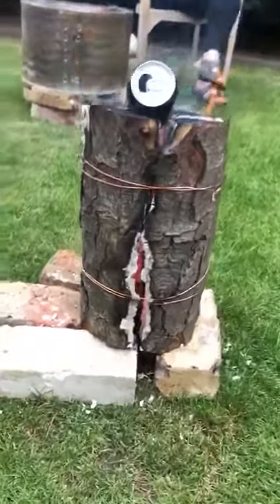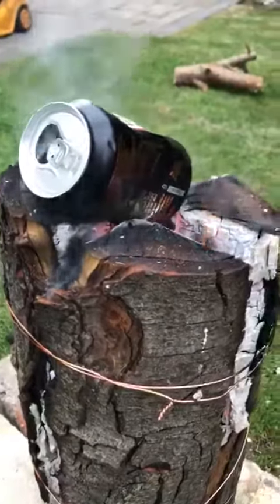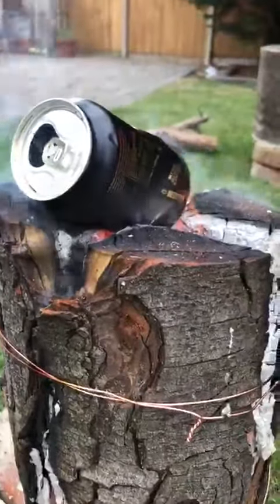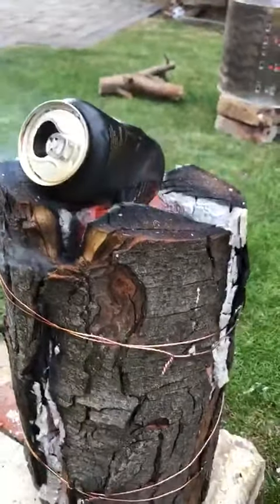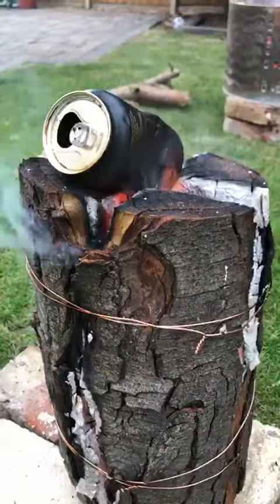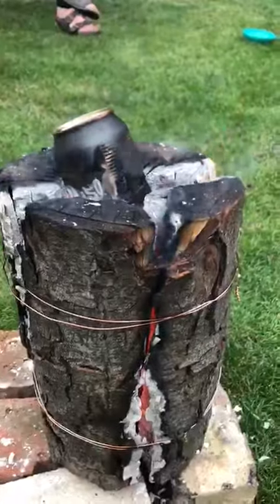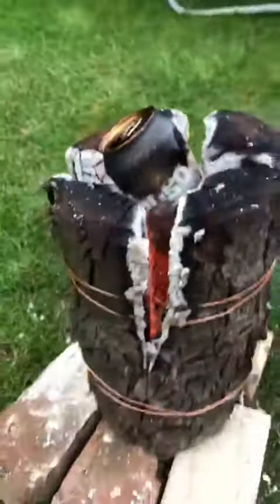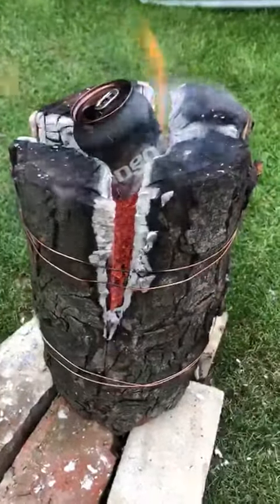FinnishLogFire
Melting cans with FinnishLogFire